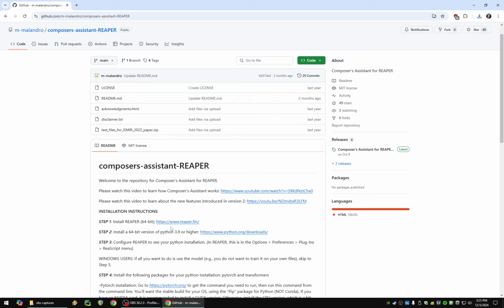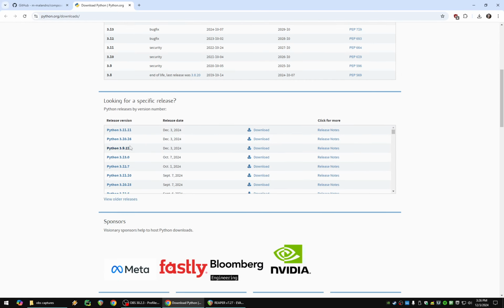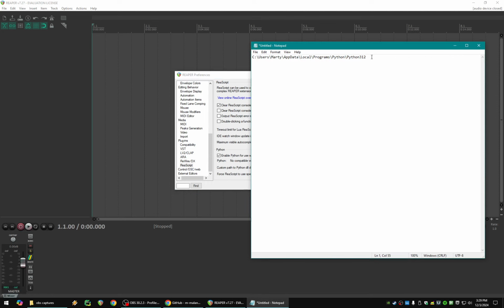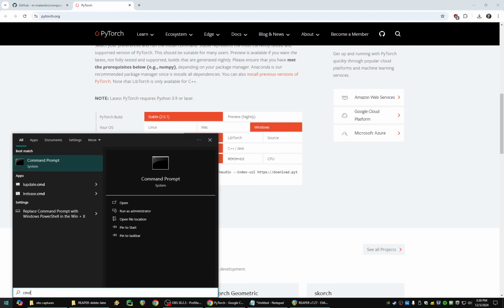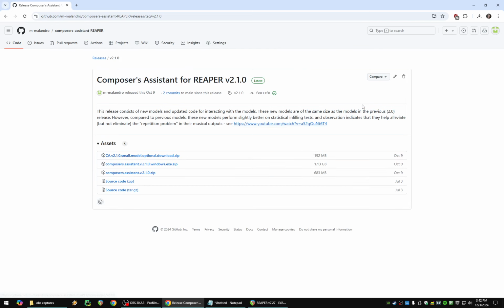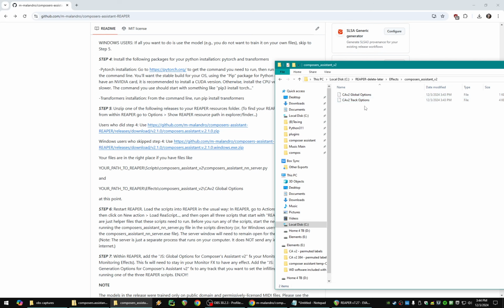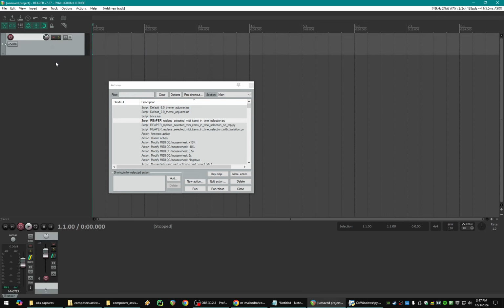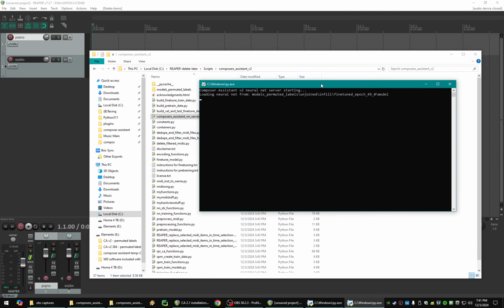How to install Composer's Assistant for REAPER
00:00:00 Step 1 - Install Reaper
00:00:50 Step 2 - Install Python
00:02:13 Step 3 - Configure Reaper to see Python
00:03:05 Step 4 - Install pytorch and transformers
00:04:49 Step 5 - Unzip Composer's Assistant to Reaper resource folder
00:06:34 Step 6 - Load the scripts into Reaper and start the nn server
00:08:29 Running Composer's Assistant in Reaper